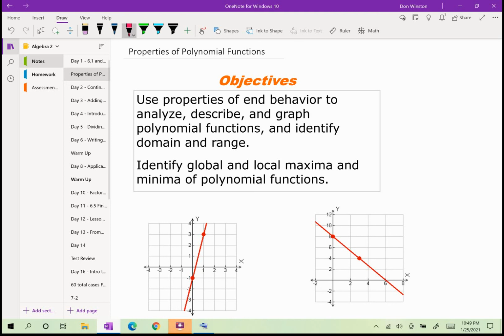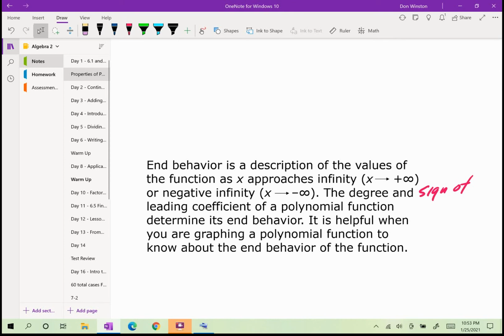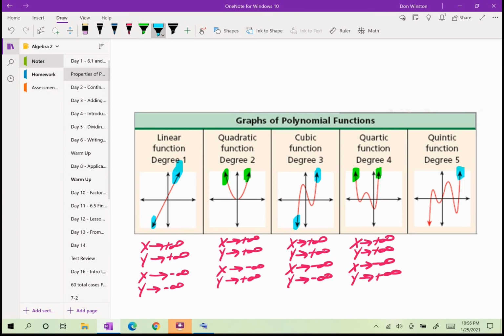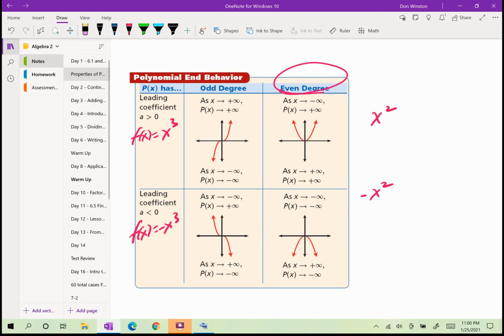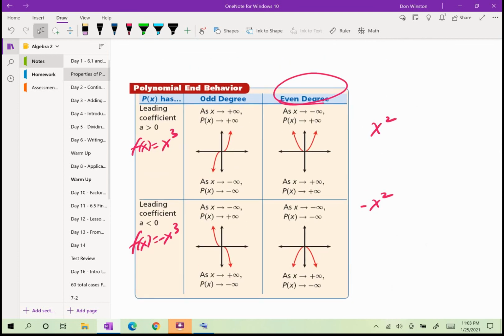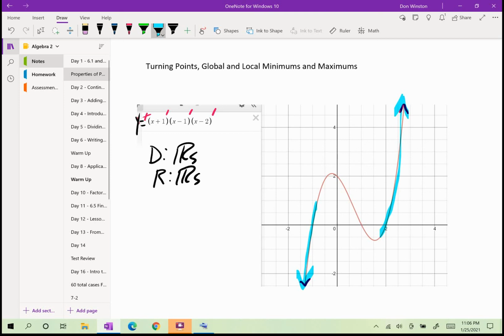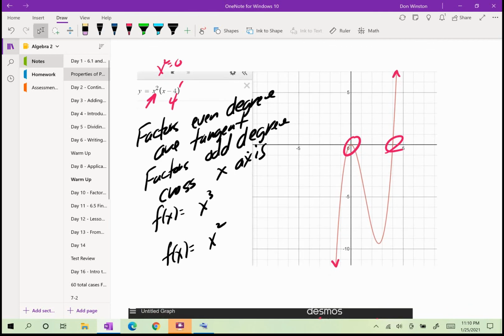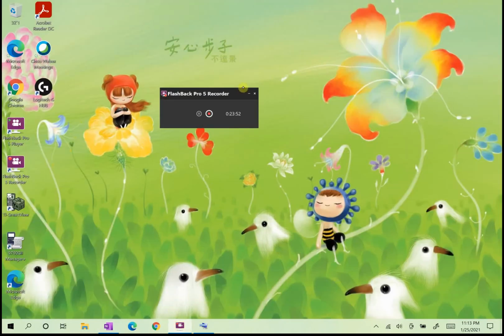Algebra 2 -Properties of Polynomial Functions